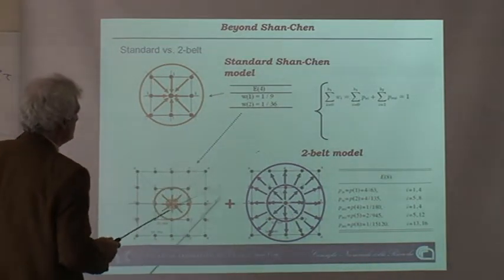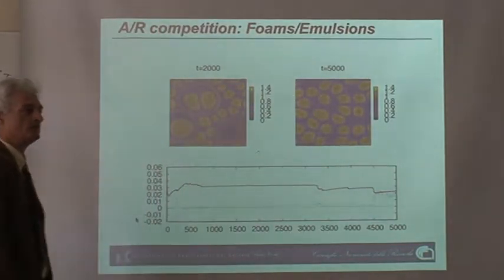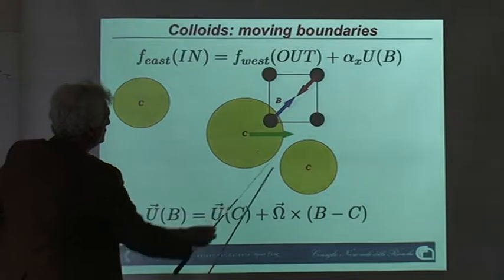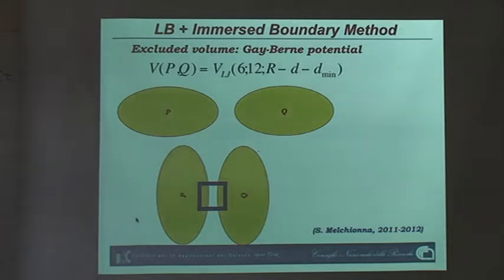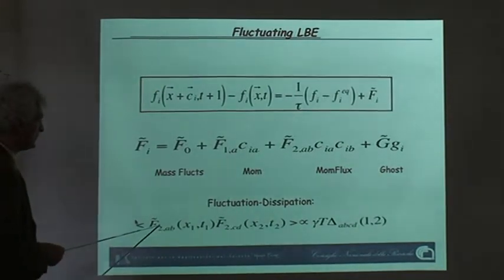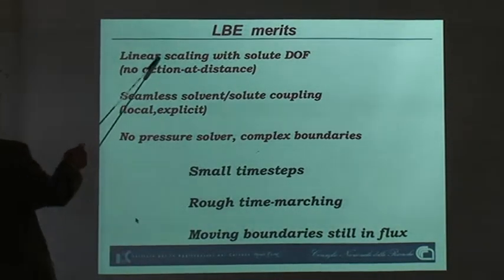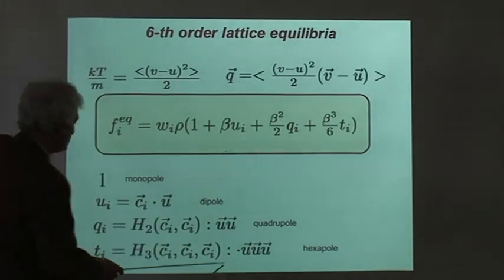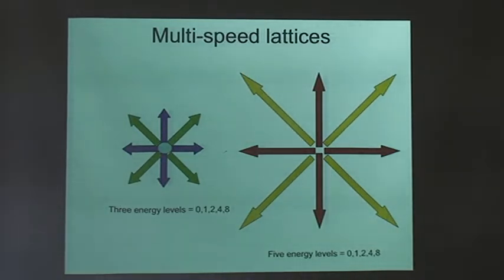Course on Lattice Boltzmann Methods 7 (of 7)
Short course on "Lattice Boltzmann Methods for Simulation of Complex Phenomena Across Scales", given by Prof. Sauro Succi, Istituto Applicazioni Calcolo, CNR, Roma, Italy, at Nordita in Stockholm, 15-18 May, 2012.